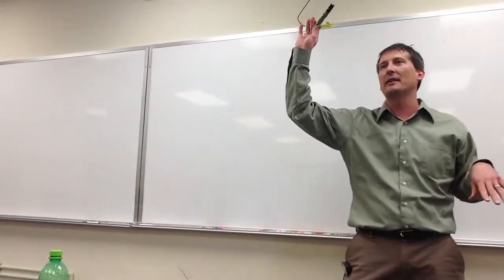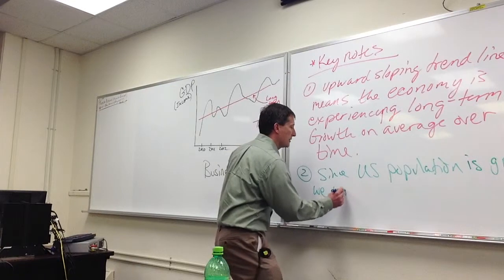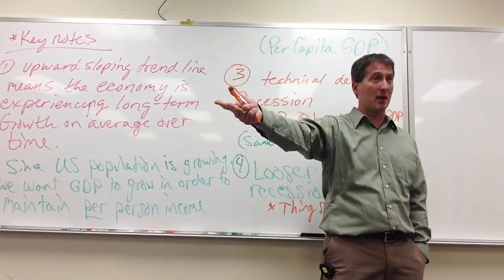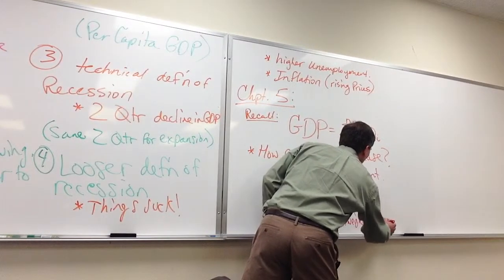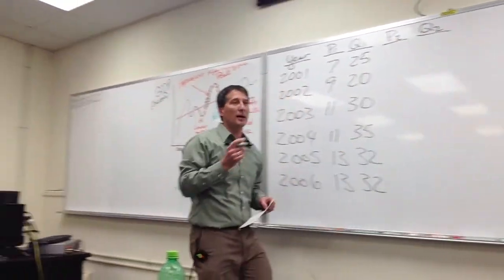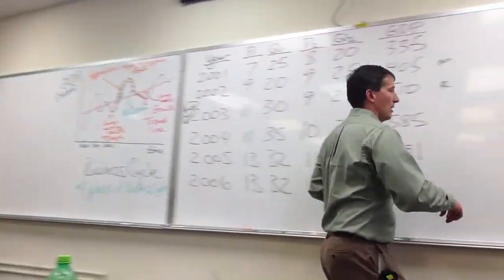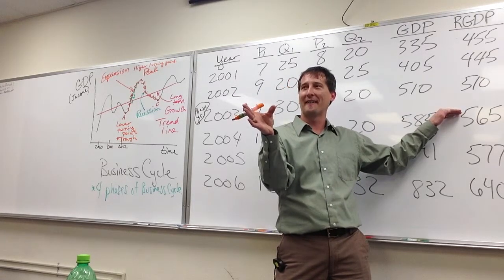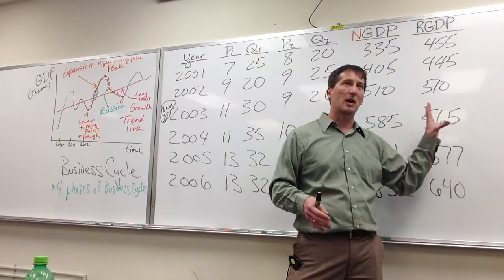Macro 9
2:00  Business Cycle
18:00 -Gross Domestic Product (GDP) -issues of increases due to Price or Quantity
27:00 -Real vs. Nominal GDP -table of numbers -calculating the Price Level (about min 27)
41:00 -Calculating percentage changes for Economic Growth and Inflation (about min 41)